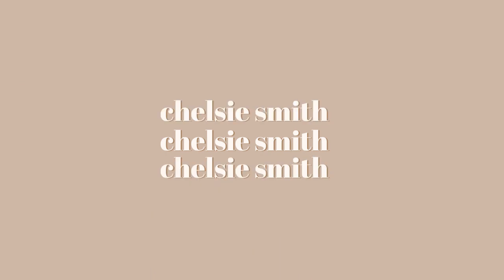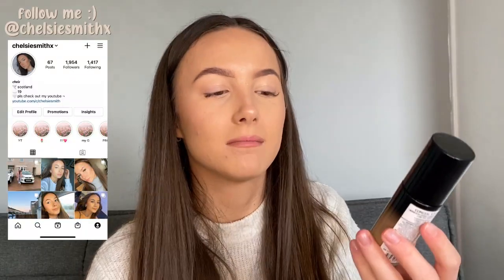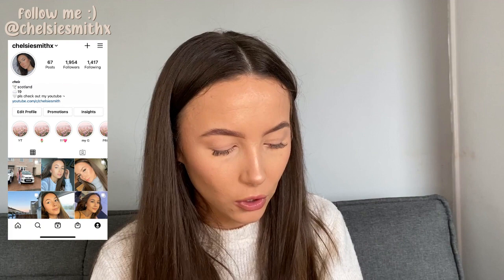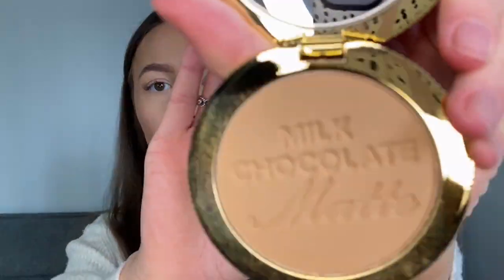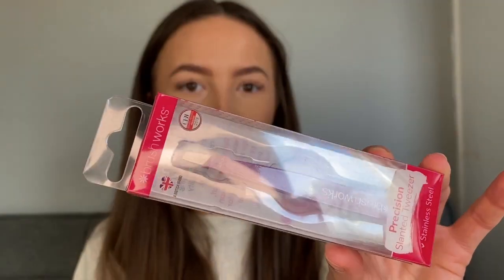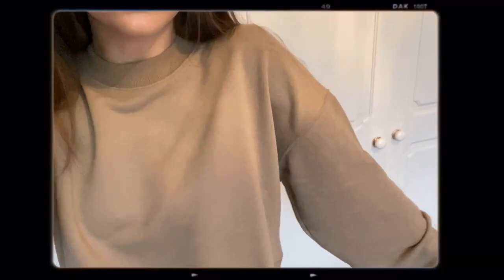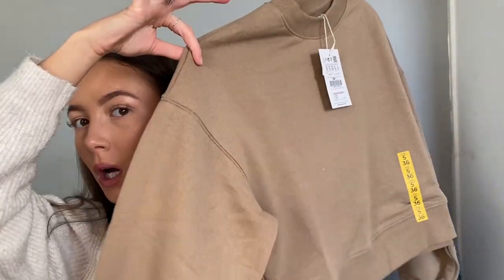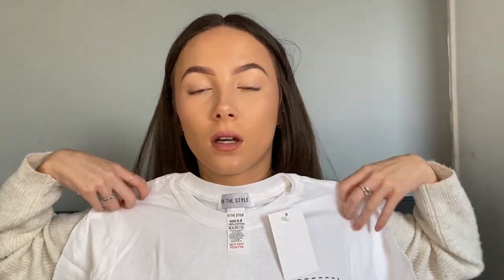ASOS, LOOKFANTASTIC + BEAUTY BAY HAUL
Hey! Pls read me

* remember you can watch 1.25x speed to watch faster!

In this video – I spend over £100 on new beauty products from beauty bay and look fantastic. I also bought from Asos and got a few lovely pieces!

lil bit about me:
☆age: 19
☆location: Glasgow, Scotland
☆height: 5'3
☆pets: Tengi (my gorgeous Tortoise)
☆started channel: 27/6/20

with all my love, Chels xx